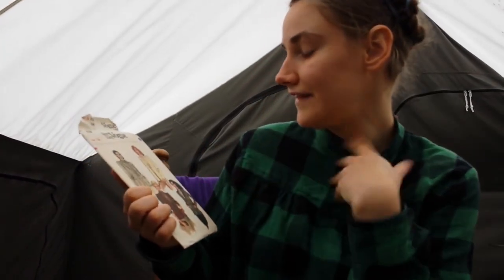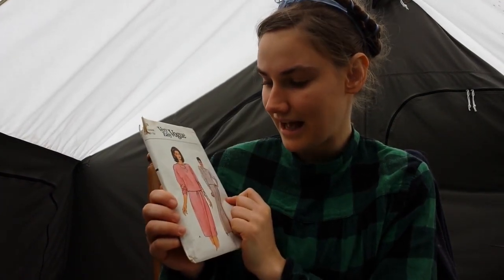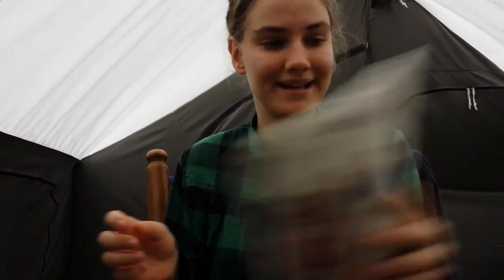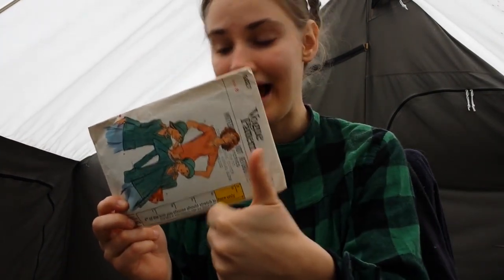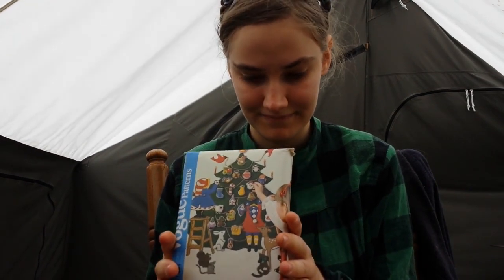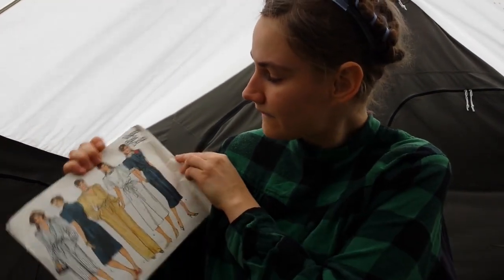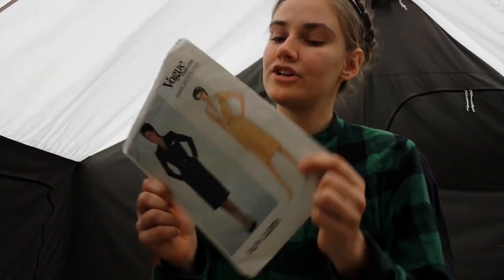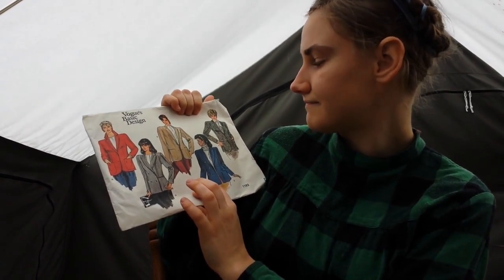Vintage Vogue Pattern Haul ('60s, '70s, '80s)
Today I start pretending to be @StephanieCanada and show you a "large" collection of vintage sewing patterns